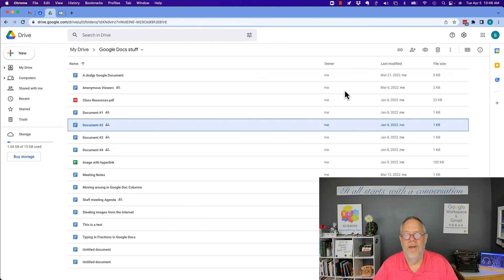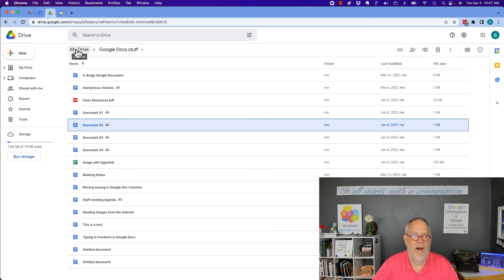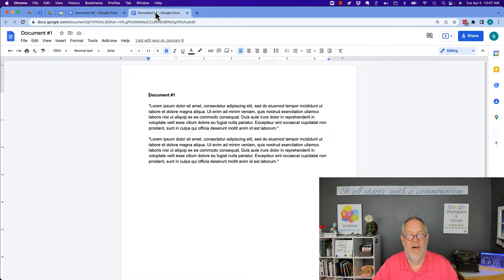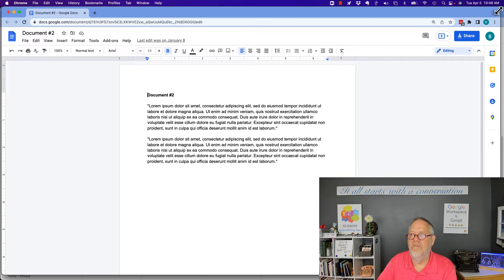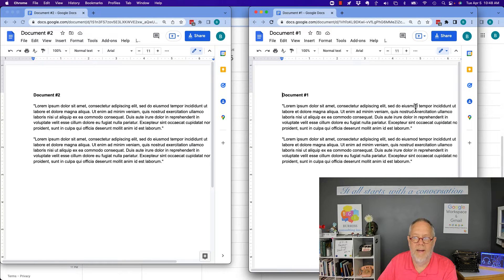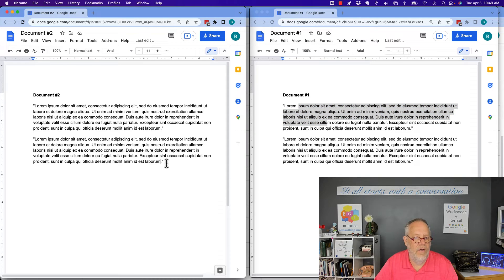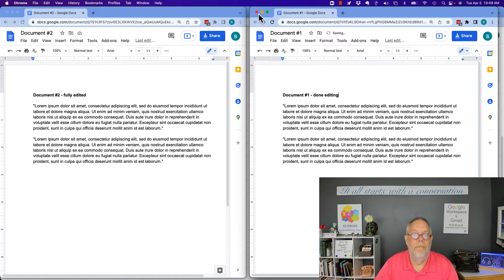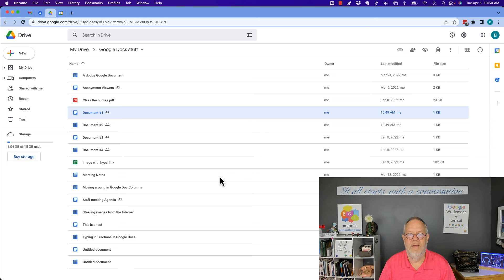How can I view 2 Google Documents at the same time using Google Workspace or Gmail in Google Chrome?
Load the Google docs in their own Chrome Window and show the windows side by side on your screen or screens.